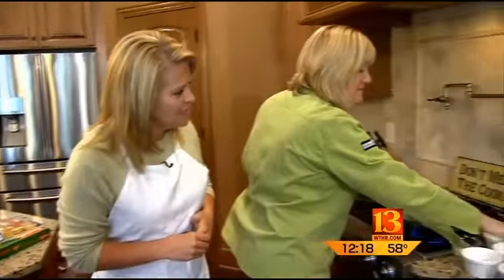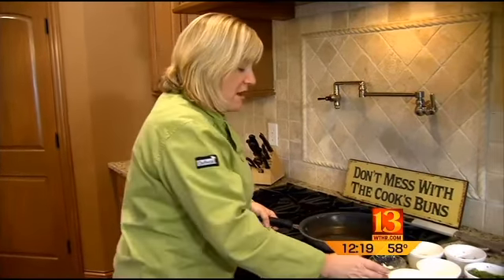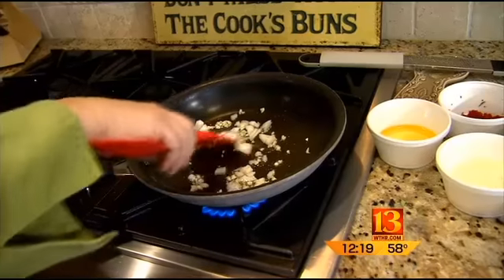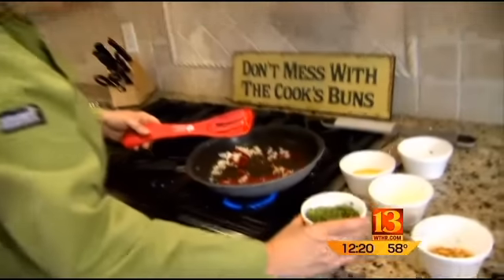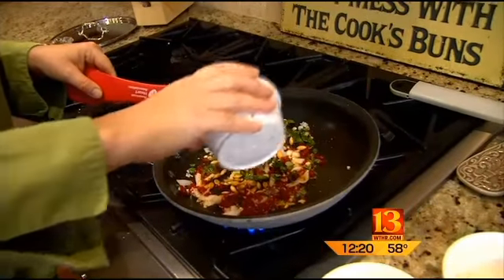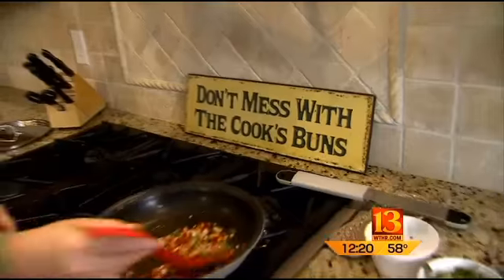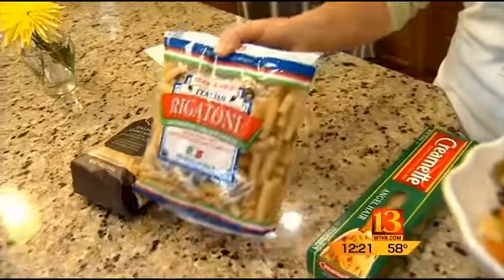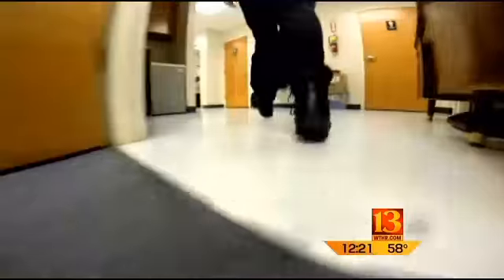13-Minute Meals: Quick pesto with pasta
Suzanne Rockwell whips up a tasty pasta dish.